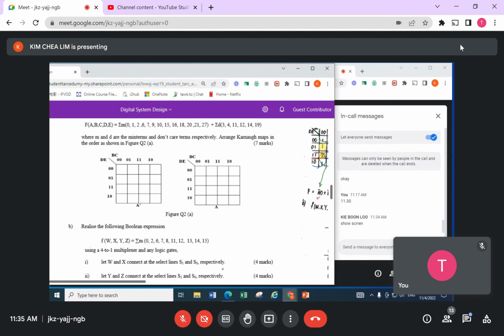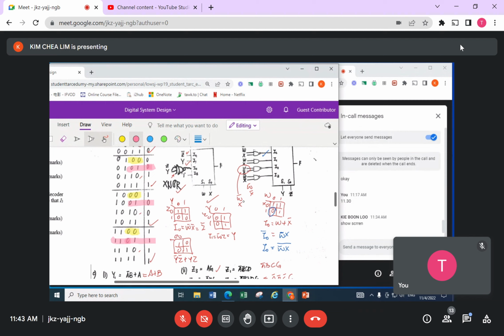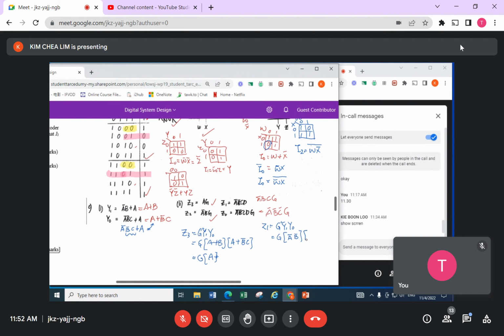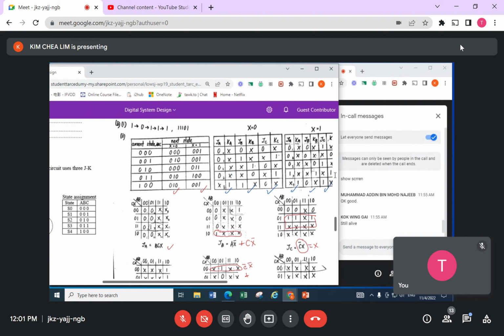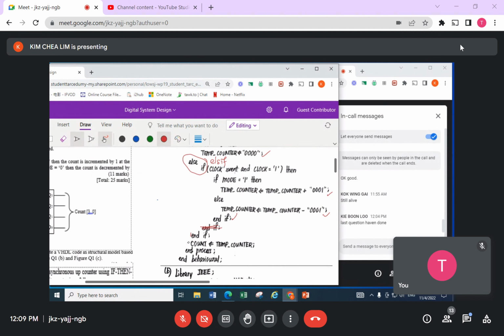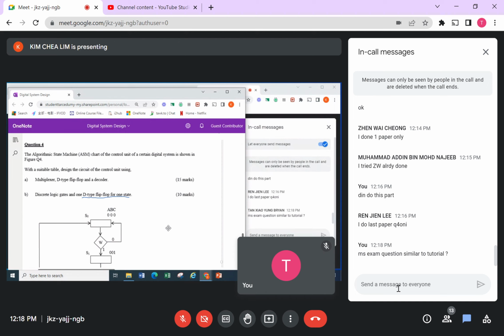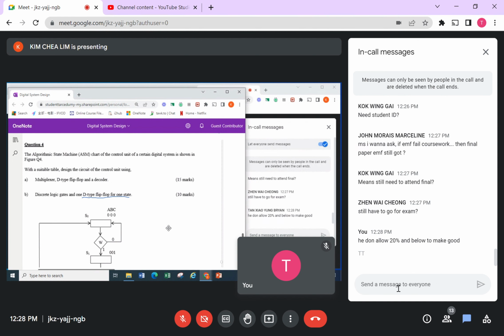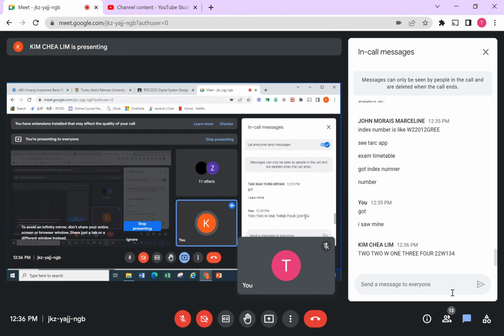DSD Pass Year Part 2